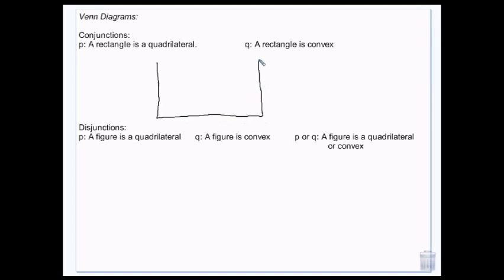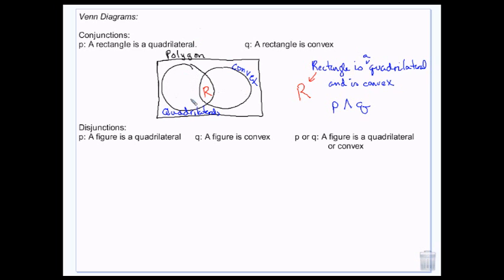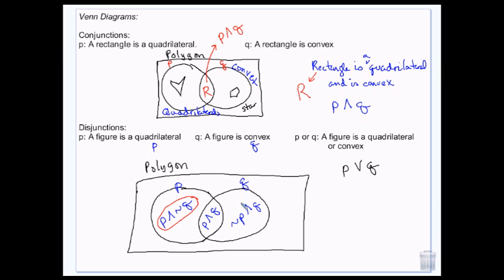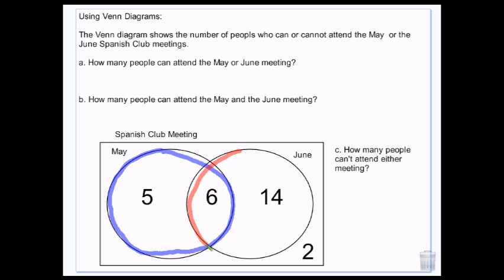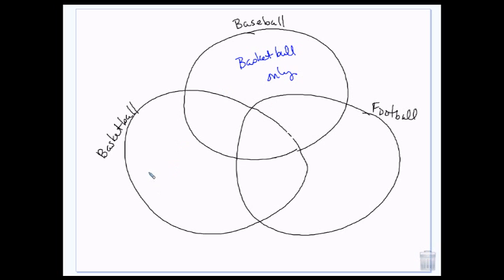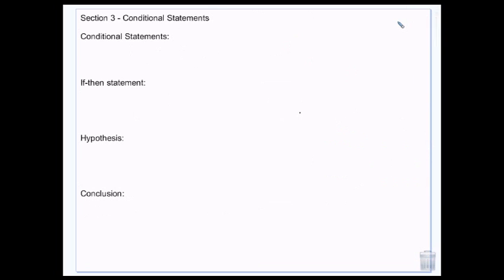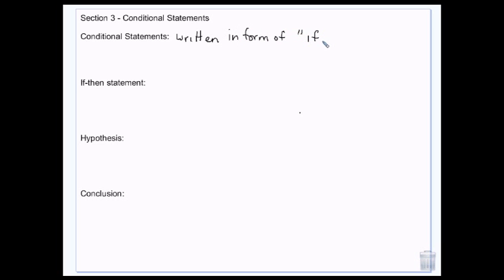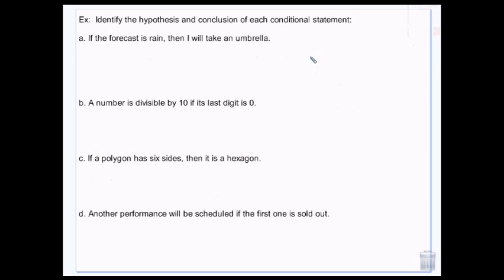Geometry: Truth and conditional statements